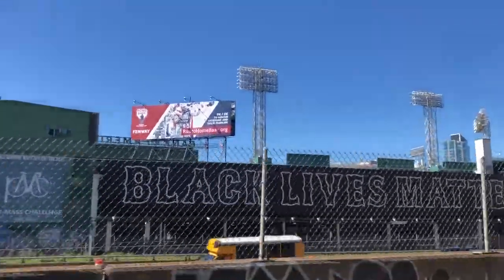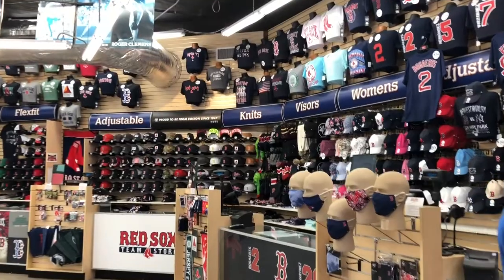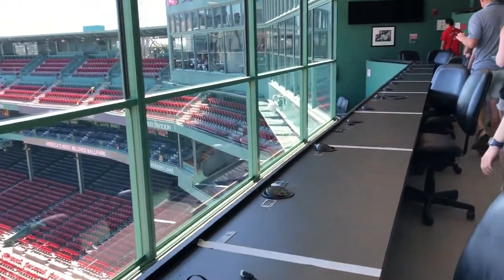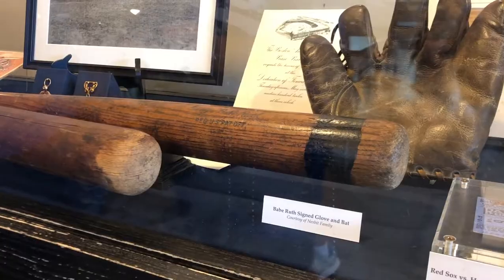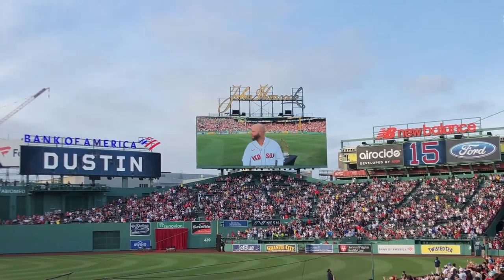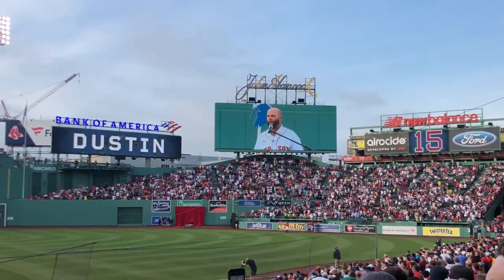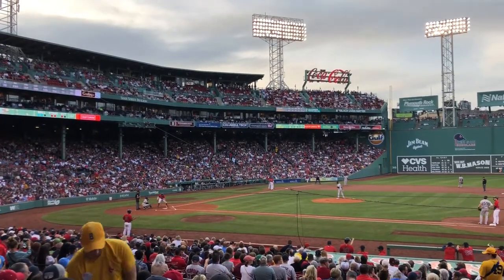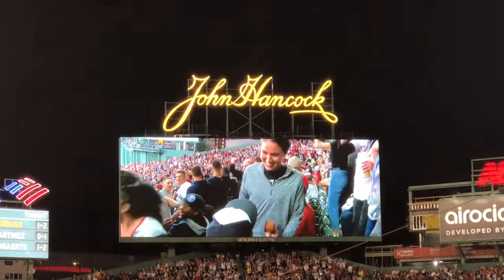Fenway Park: Ballpark Tour & Red Sox vs. Yankees Game | Vlog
We crossed two things off of our bucket list during this trip: touring Fenway Park and seeing a Red Sox game there. This video begins with a tour of the famous ballpark, complete with a view from the Green Monster and Press Box. Then, we switch into game mode, as we watched the Red Sox take on The Yankees during an unforgettable game! There was even a retirement ceremony for former Red Sox second baseman, Dustin Pedroia, prior to the game. We got to belt out Sweet Caroline with the crowd then join in celebrating the Red Sox’s win over The Yankees.
Vlog 6 | Boston, MA | Filmed: June 24th & 25th, 2021
TIMESTAMPS ⏰
0:00 Introduction
0:18 Runs in the Family
0:52 Team Store
1:16 Fenway Park Tour
2:47 Red Sox vs. Yankees Game
3:39 Dustin Pedroia Retirement Ceremony
5:06 Game Time
6:56 Sweet Caroline
7:50 Game Over
MUSIC 🎵
8th World Wonder by RKVC
Higher Kiss by TrackTribe
ABOUT US 👫🏻
FYI: For the best quality, please ensure your video quality is set to 1080p. (Click on the gear icon). We don’t have high-end equipment, so everything’s captured with our iPhones.